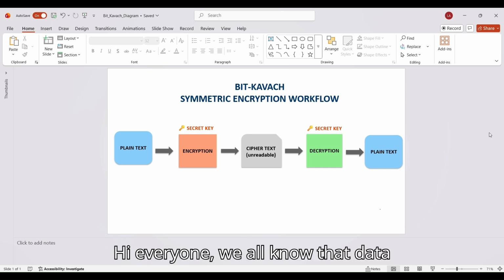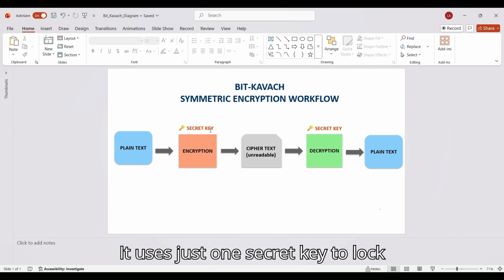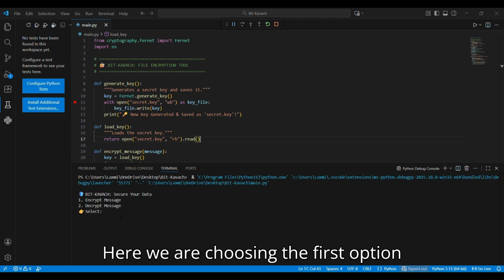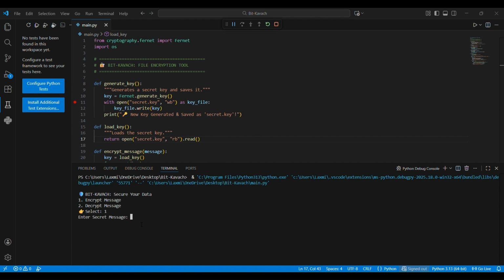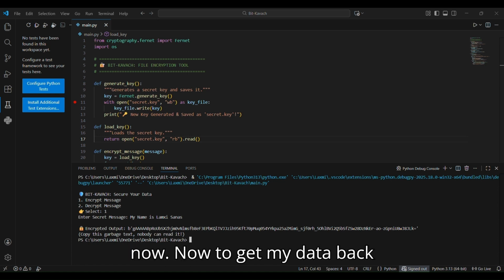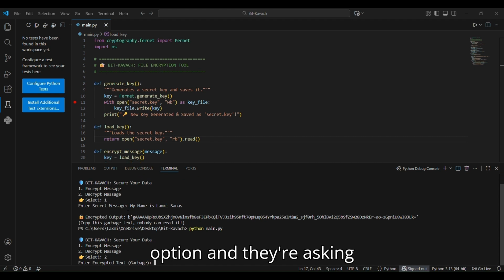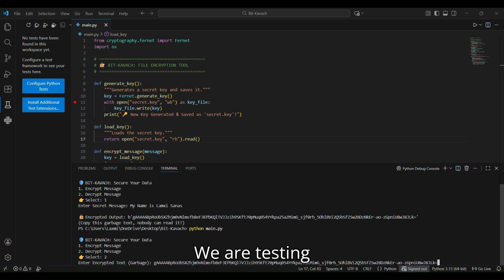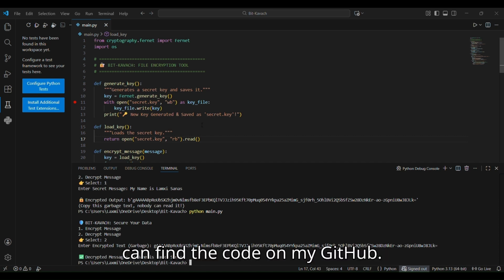Build a Secure Encryption Tool in Python | Project Bit-Kavach Demo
Welcome to the official demo of "Bit-Kavach" 🛡️.
This is a Command-Line Interface (CLI) tool developed to secure sensitive text using Symmetric Encryption.

In this video, I demonstrate how we can:
1. Generate a secret 128-bit Key.
2. Encrypt (Lock) a plain text message into unreadable Ciphertext.
3. Decrypt (Unlock) it back to the original message using the same key.

This project is built using Python and the Fernet (Cryptography) library to demonstrate the importance of Data Privacy and Key Management.

🛠️ Tech Stack Used:
- Language: Python 3
- Library: Cryptography (Fernet)
- Concept: Symmetric Key Encryption